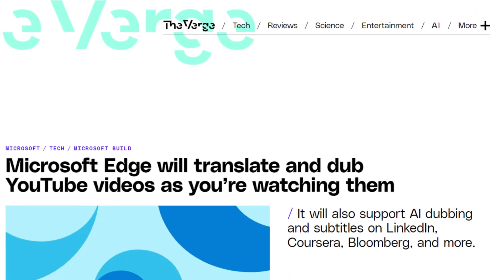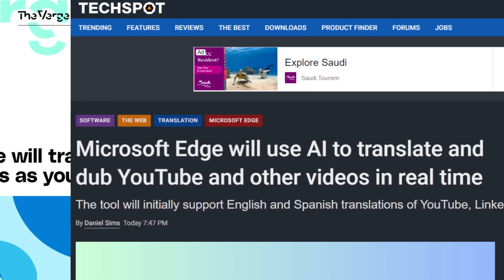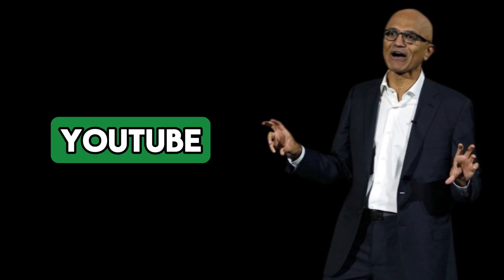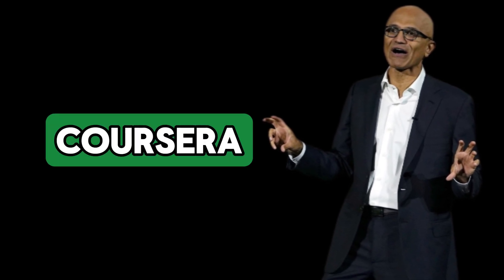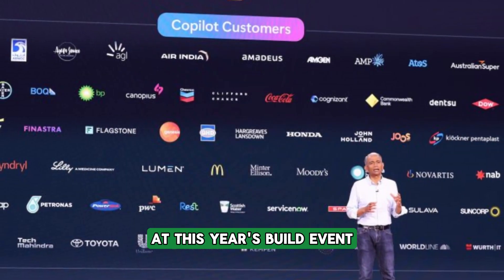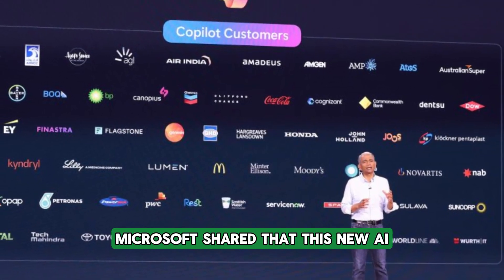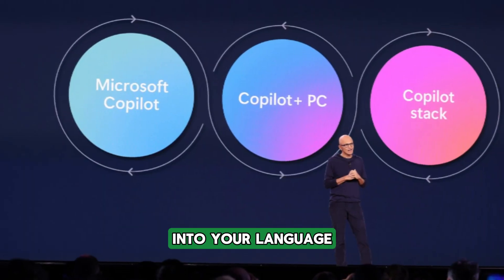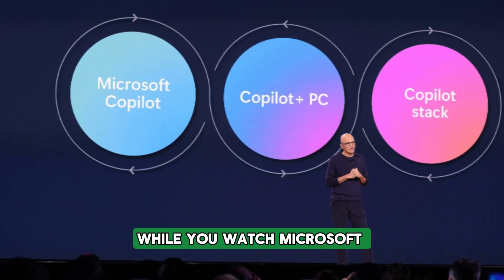Microsoft Edge's Insane New Feature 2024!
According to the articles published by THE VERGE and TECHSPOT Microsoft Edge will use AI to translate and dub YouTube and other videos in real time.
Microsoft Edge will soon add this feature which will let you watch videos on sites like YouTube, LinkedIn, and Coursera with real-time translation. At this year's Build event, Microsoft shared that this new AI feature will translate what people are saying in videos into your language, either by dubbing the audio or showing subtitles, while you watch.